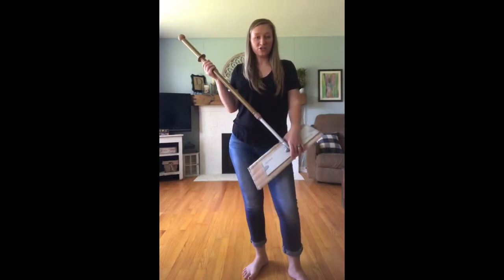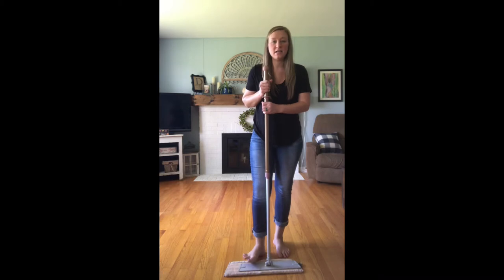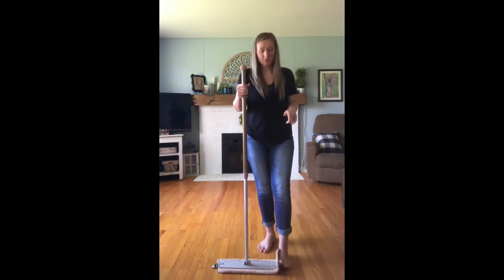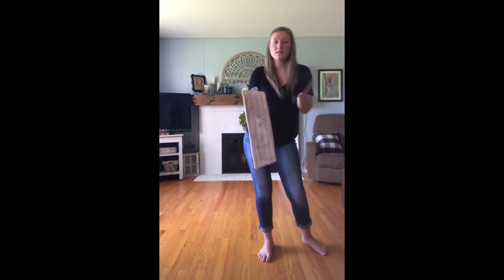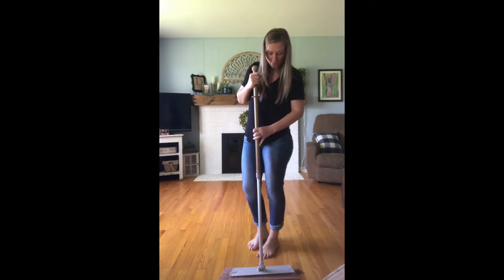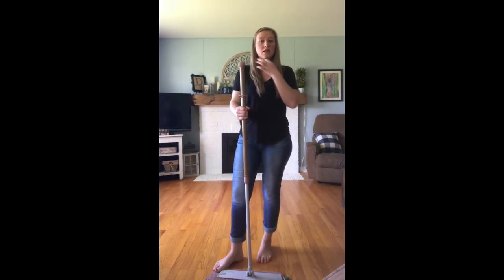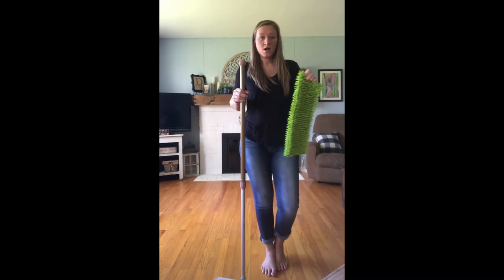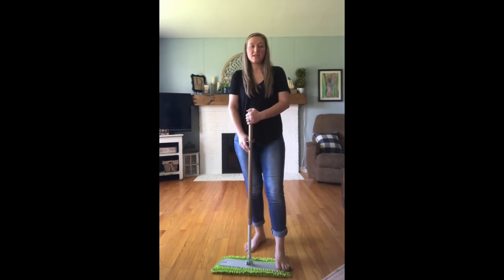The Norwex Mop System